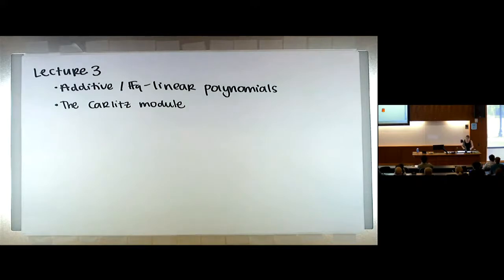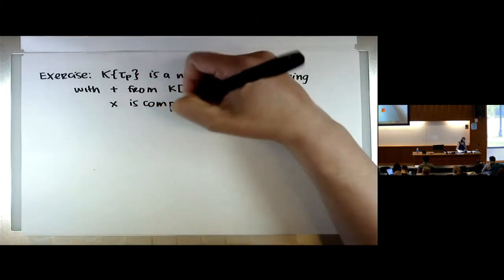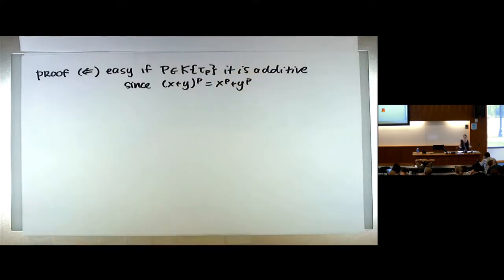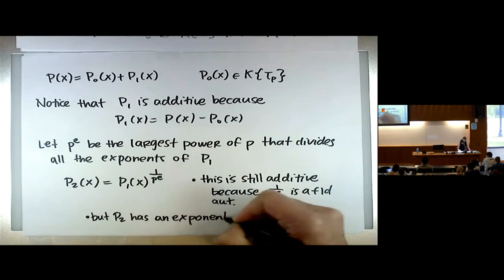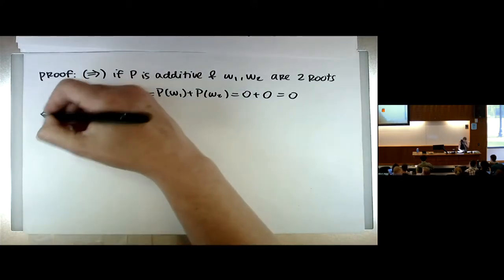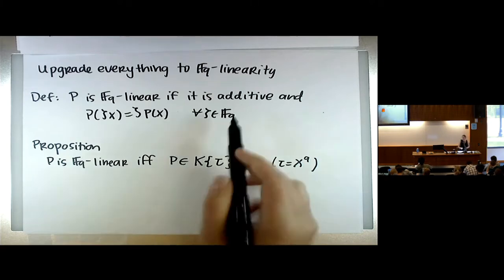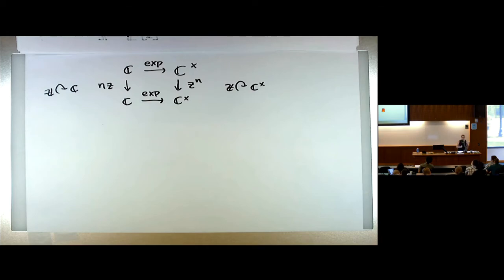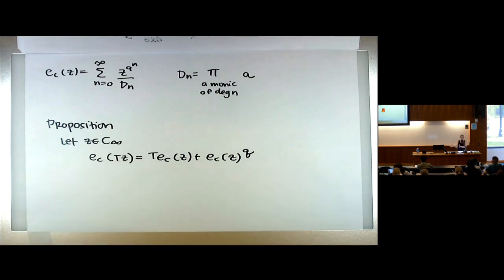Function field arithmetic (Christelle Vincent) Lecture 3-4